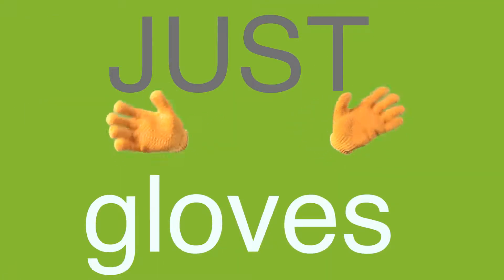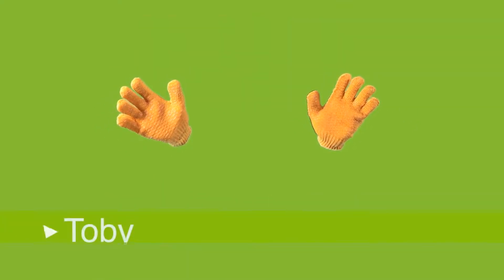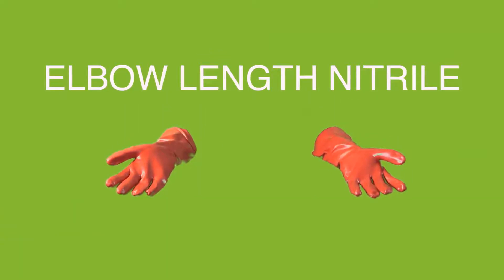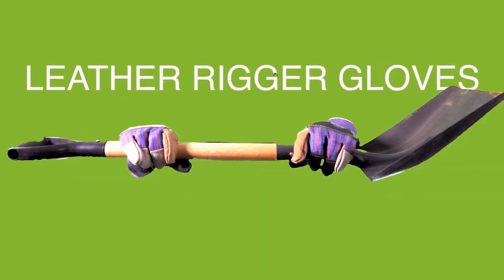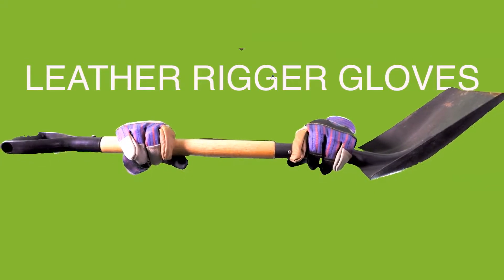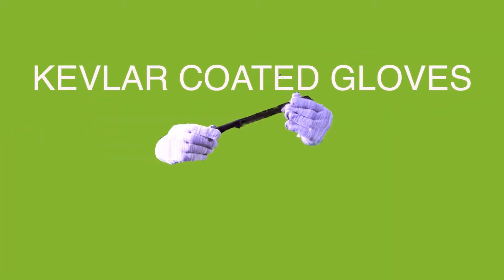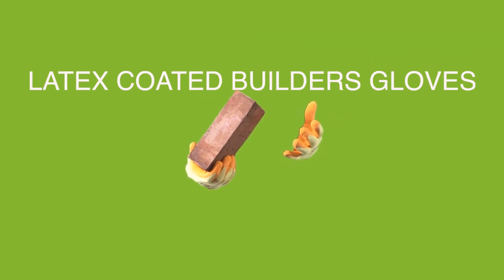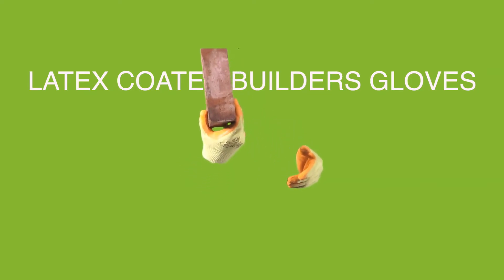Summit Hygiene - Gloves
Summit Hygiene - Making Your Work-Life Easier

Summit Hygiene specialise in workplace and school solutions for caretakers, janitors, cleaners, maintenance managers, and building managers.

In this latest SumFlix video, by Summit Hygiene, Toby Moffitt telling you all about our fantastic range of gloves that we supply.